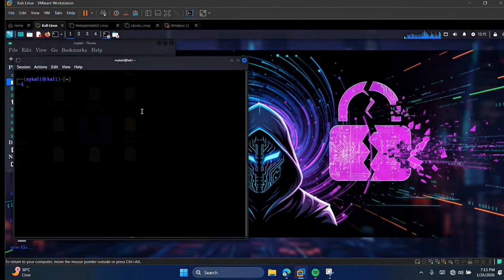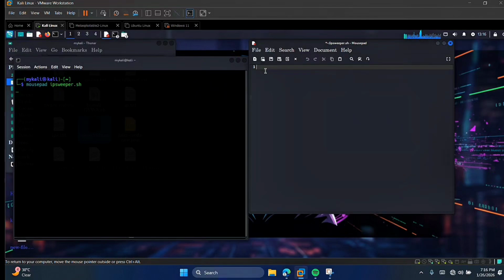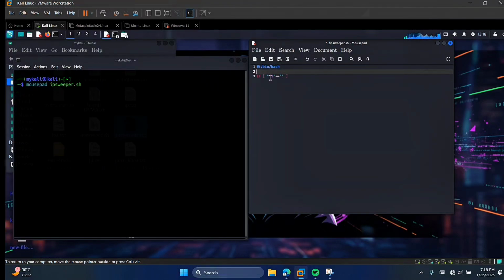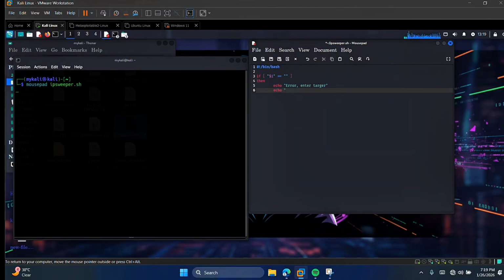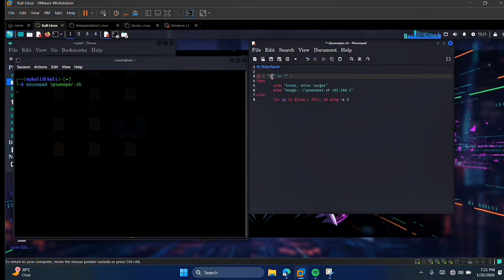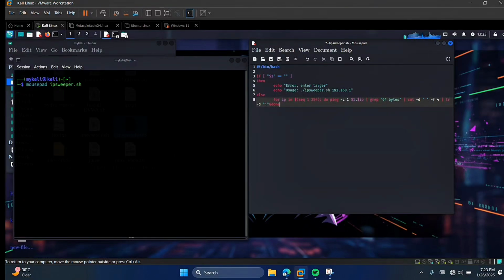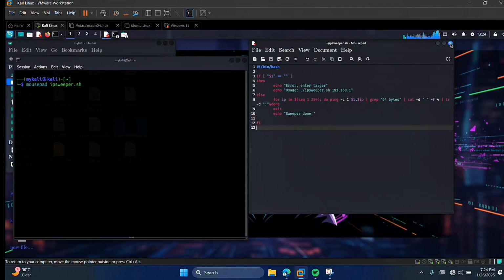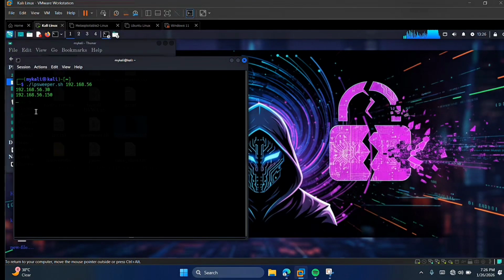Bash Scripting for Beginners: Build an IP Sweeper Part Two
​Building an IP sweeper with Bash scripting part two

​In this video, we move beyond just using tools and start building them! I’ll show you how to create a custom IP Sweeper from scratch using Bash scripting. This is a must-have skill for anyone pursuing their OSCP, working in a home lab, or just starting their journey into Ethical Hacking.
​We break everything down for absolute beginners—starting with a simple terminal command and evolving it into a professional, automated script.

​What You’ll Learn:

​The "Magic Line": How to use ping, grep, cut, and tr to find live hosts.
​Automation: Using for loops to scan an entire subnet in seconds.
​The Shebang: Why #!/bin/bash is the most important line in your script.
​Multithreading: Using the & operator to make your scanner lightning-fast.